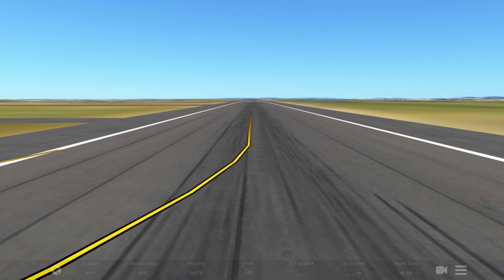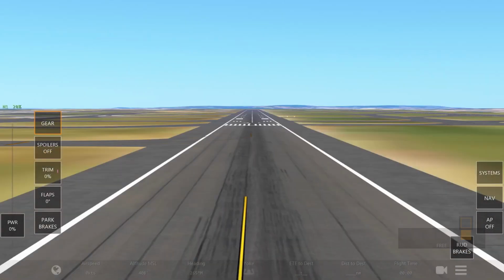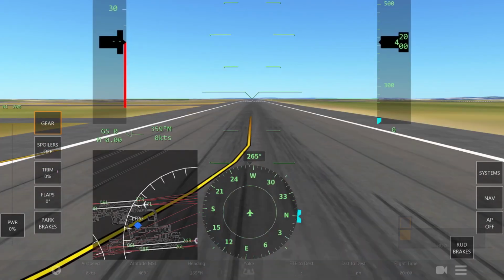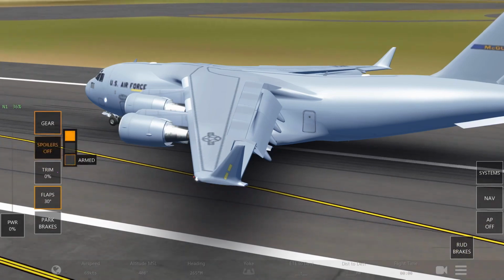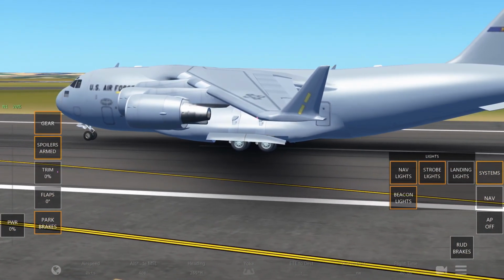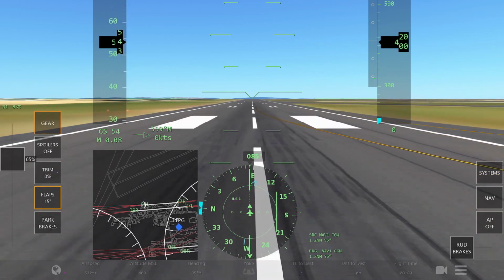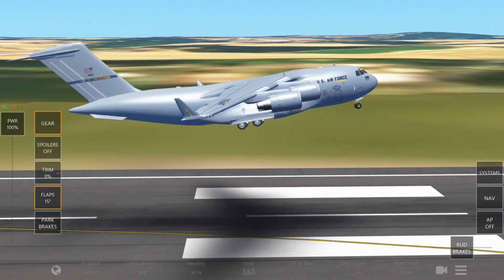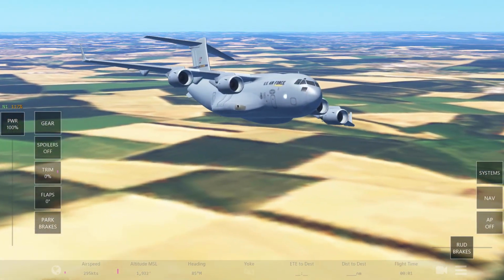Things You Did Not Know About The Oldest Aircraft Infinite Flight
Let me know if you want this aircraft reworked im curious to what yall think